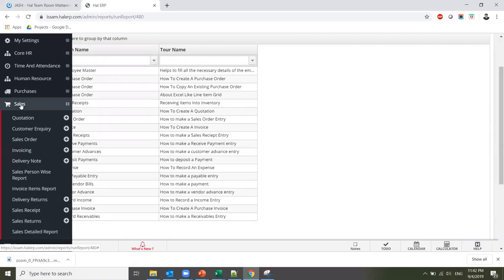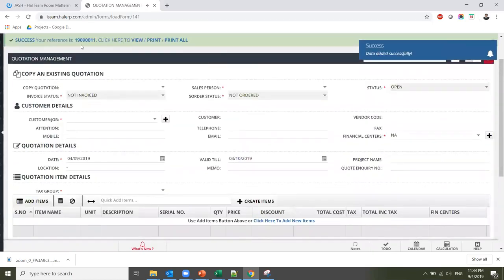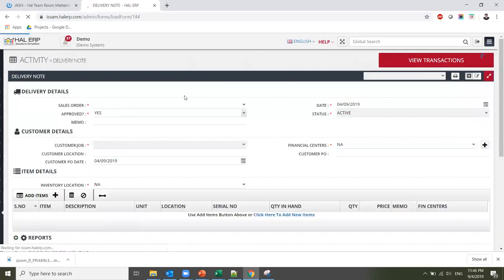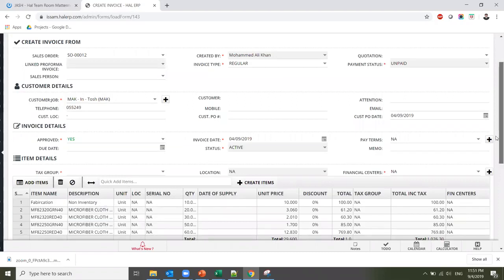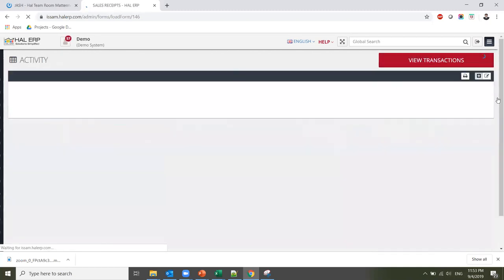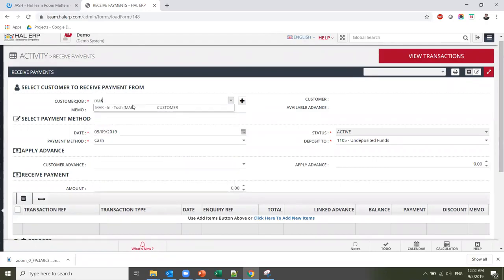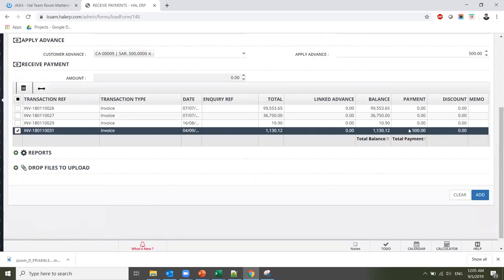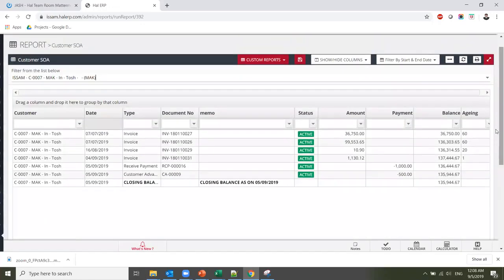Sales Module in HAL ERP Software